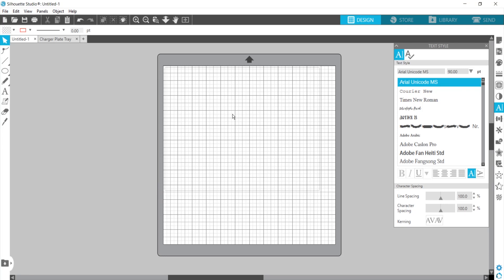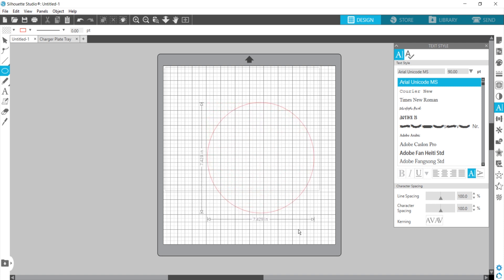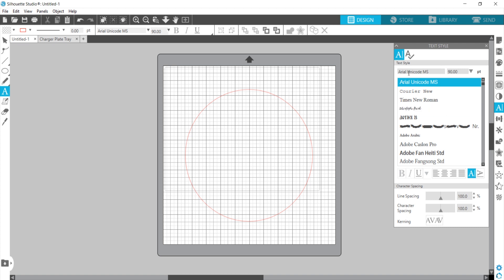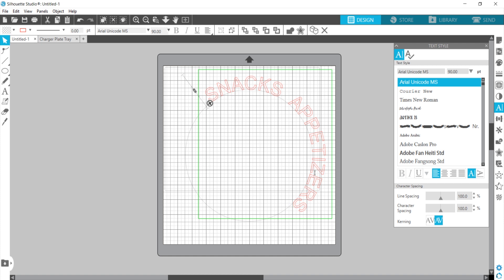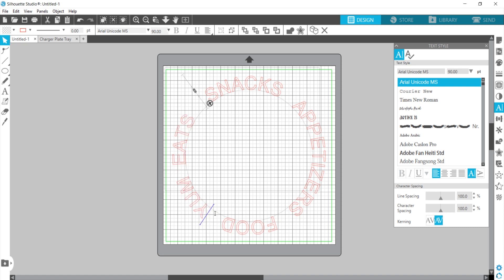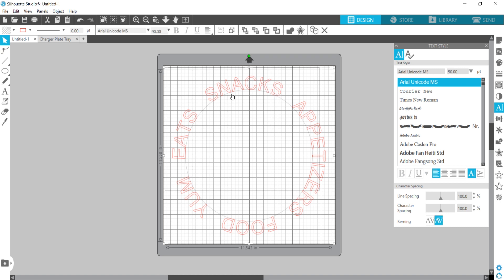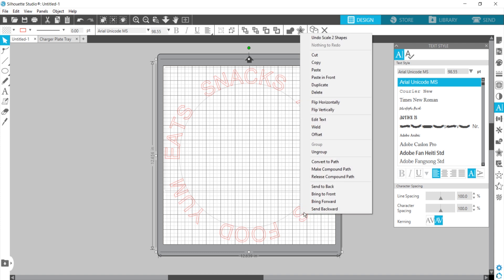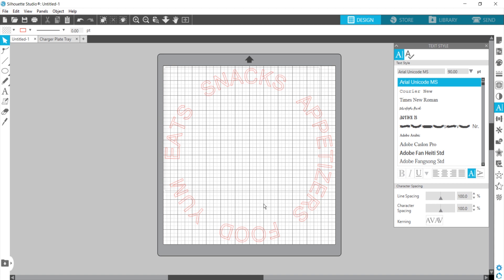Creating Text On A Shape In Silhouette Studio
In this video I will show you how to create a text circle in the Silhouette studio space.